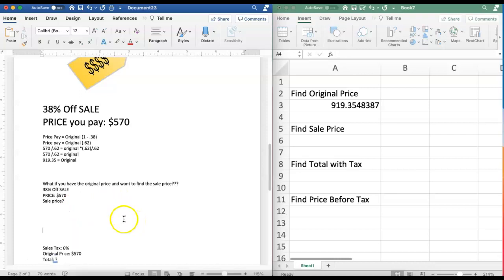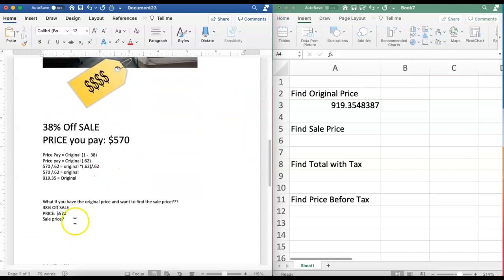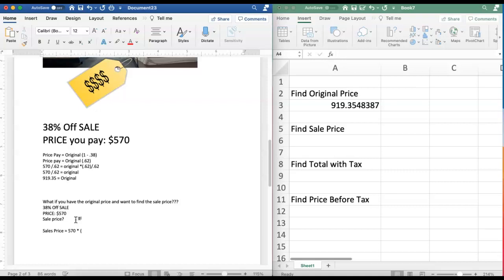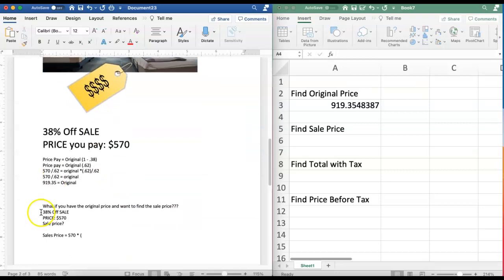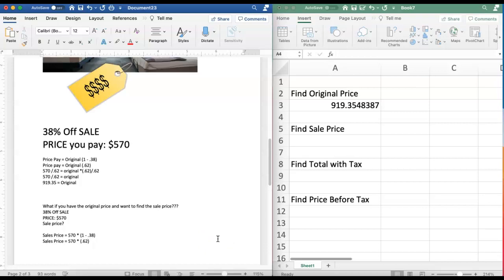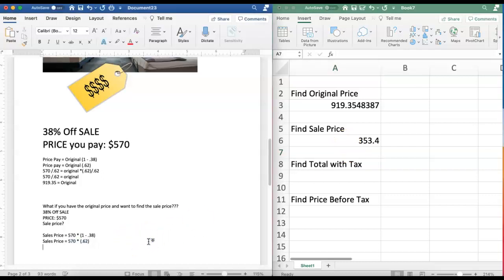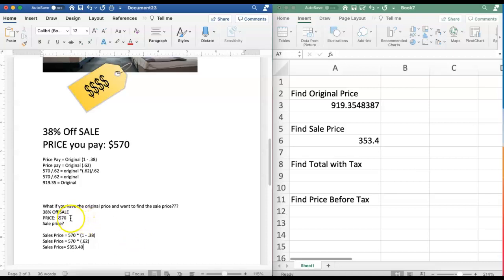Reading Quiz #3 Part 2 Sales Price